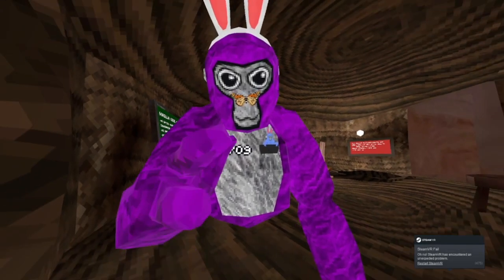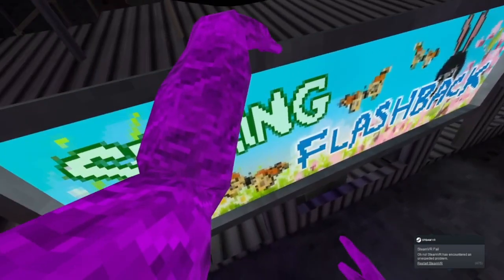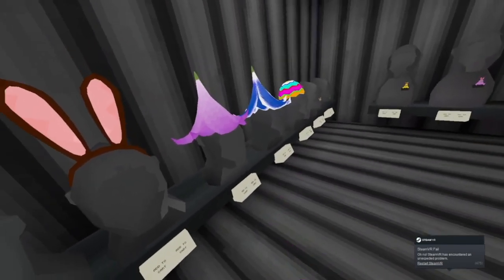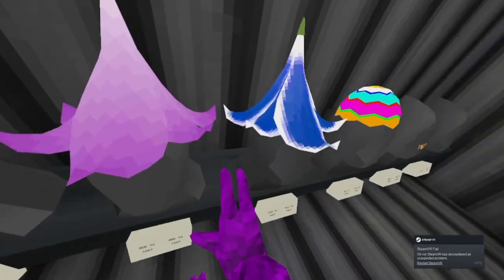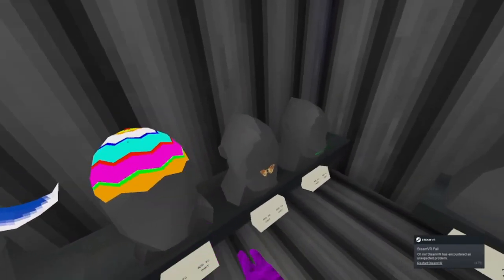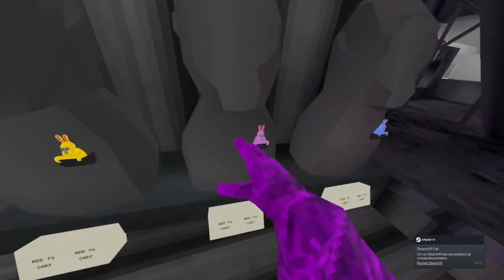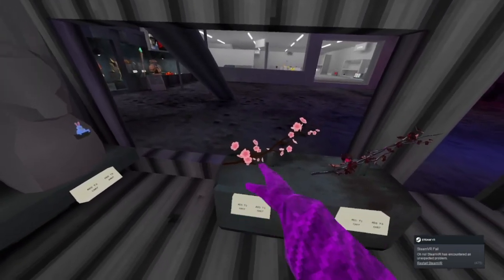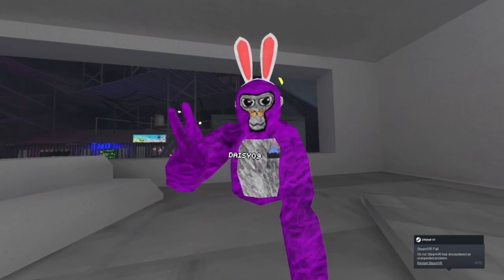Gorilla Tag Early Spring Update (Flashback & Mountains Music)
Gorilla Tag VR's early Spring update is out, bringing the blossoms back to the trees in Forest, giving us the Spring Flashback for old Spring/Easter cosmetics, and finally added new music, and this time in the Mountains map.

CREDS TO JMANCURLY FOR ALL THE SOUNDS AND MUSIC

Gorilla Tag VR Early Spring Update (Flashback & Mountains Music)
Gorilla Tag VR Spring Update Cosmetics
Gorilla Tag VR New Update